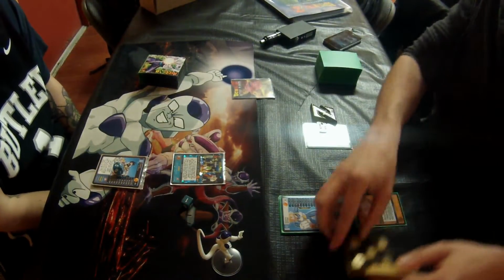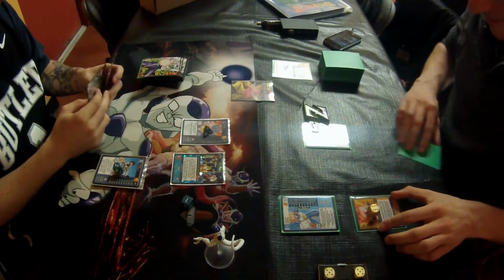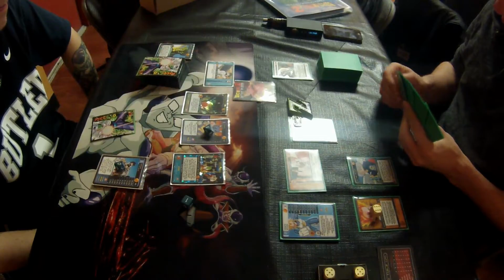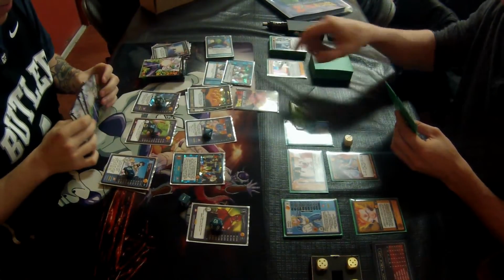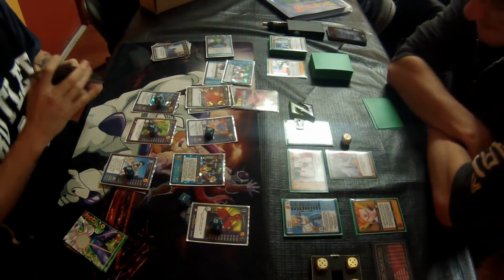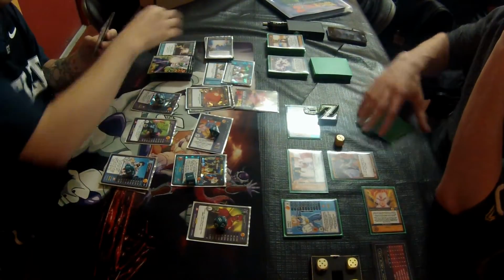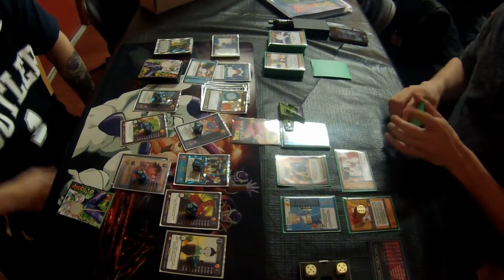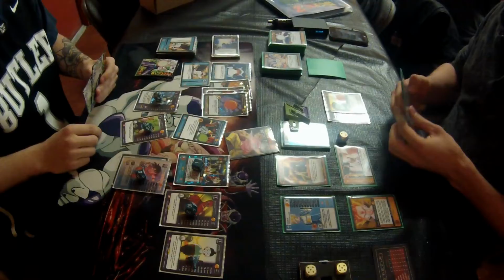DBZ panini card game-Radiant Gohan vs Retribution Vegeta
This is a matchup between Radiant Gohan and Retribution Vegeta. The match was recorded at the heroes' emporium with team badman in indianapolis.